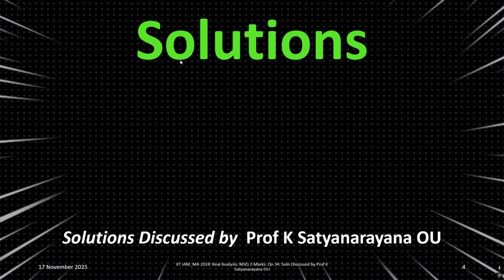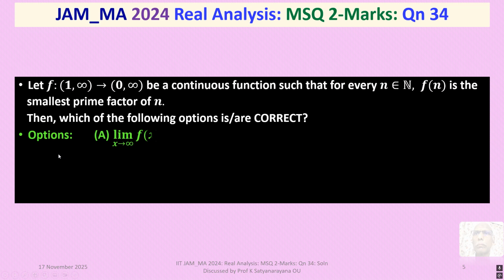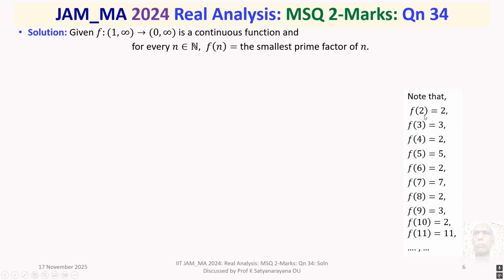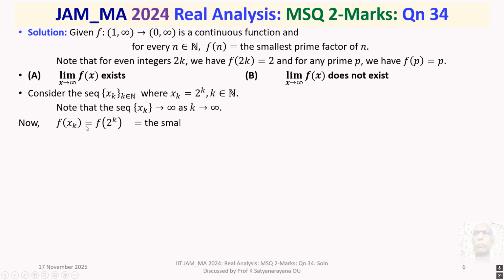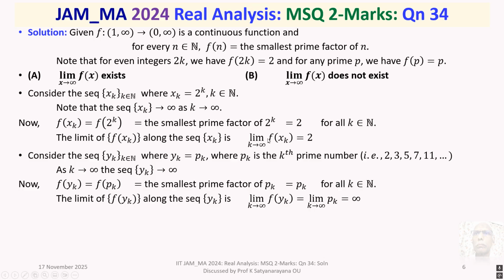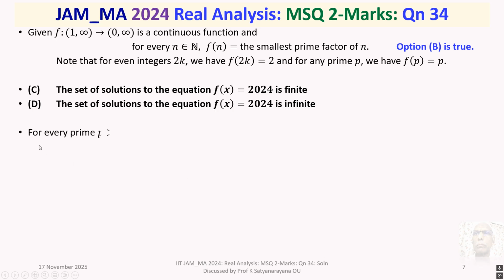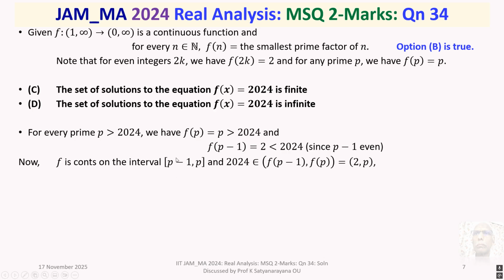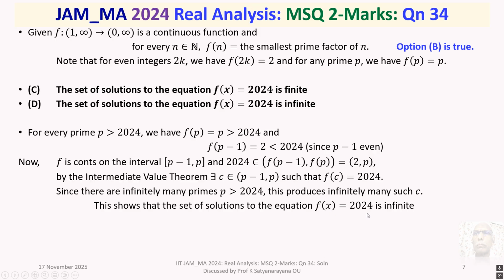IIT JAM MA_2024 | Real Analysis | MSQ 2 Marks | Qn 34 | Soln Discussed by Prof K Satyanarayana OU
The solution of a problem from the section Real Analysis/Continuous Function that appeared in IIT JAM_MA 2024 exam (Qn 34), is discussed in detail along with relevant concepts and results.